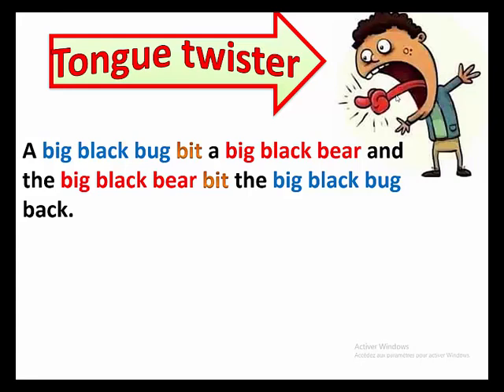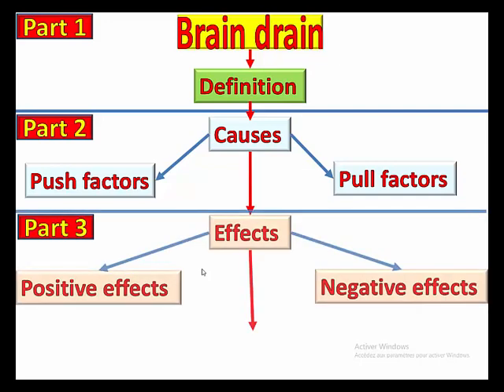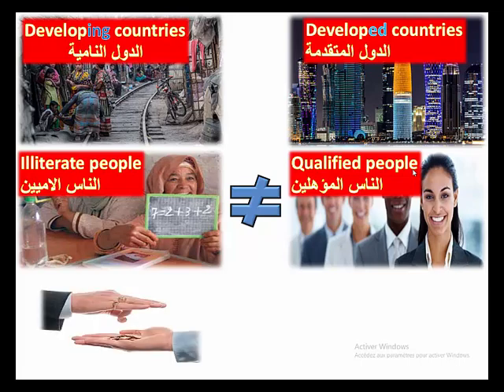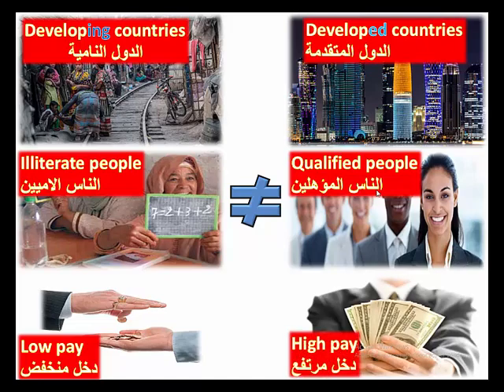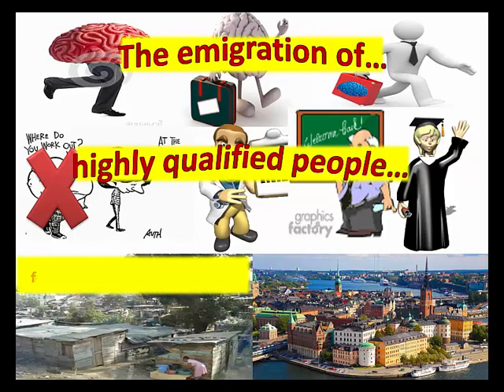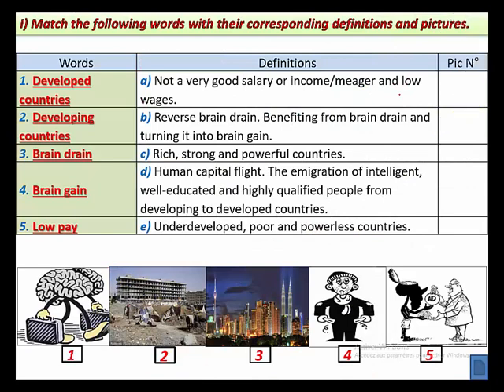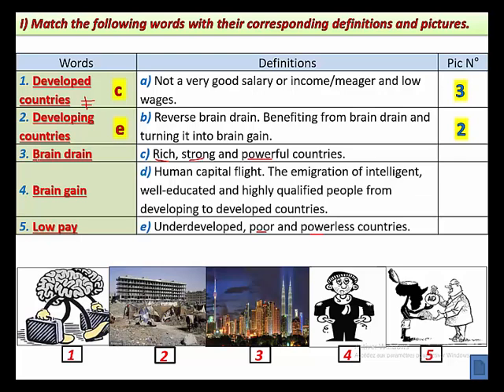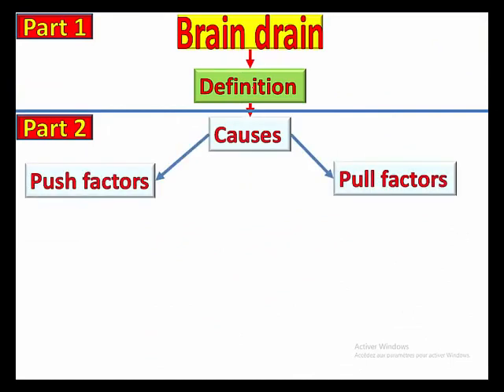Unit 10 Brain Drain هجرة الادمغة part I (Definition تعريف)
In this video you will find the definition of brain drain with some simple exercises to do. For part II and III, I will put the lins below. Good luck dear all :)